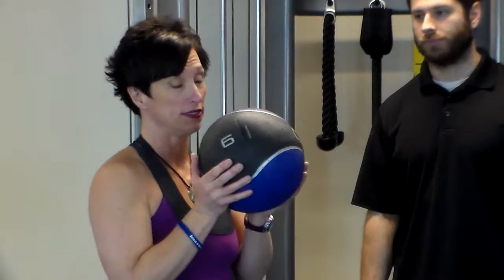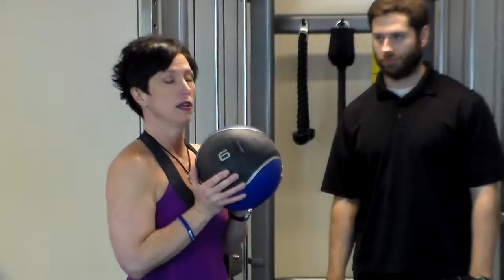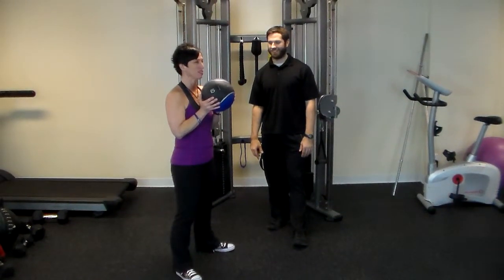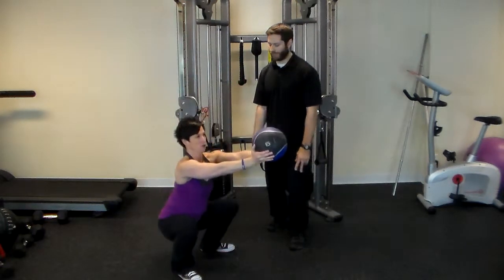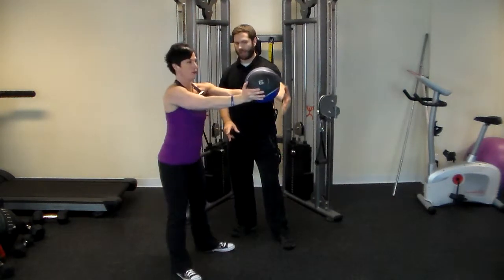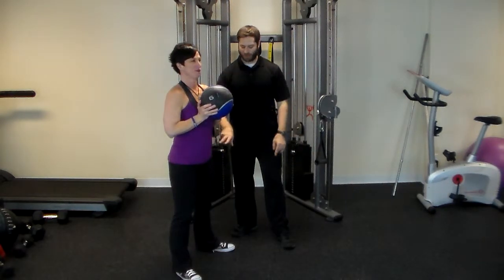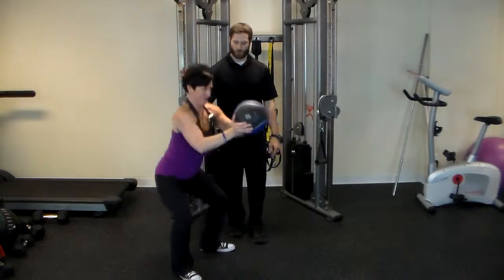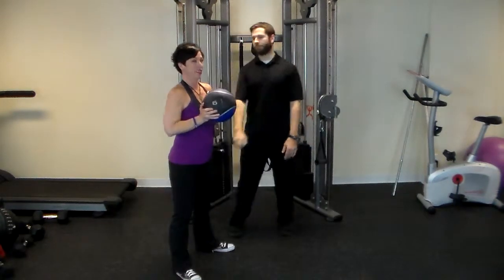Amuse-ical™ Workout Arms Extended Medicine Ball Squat